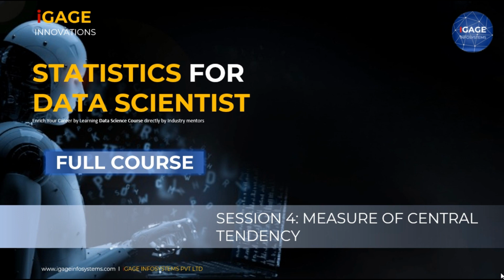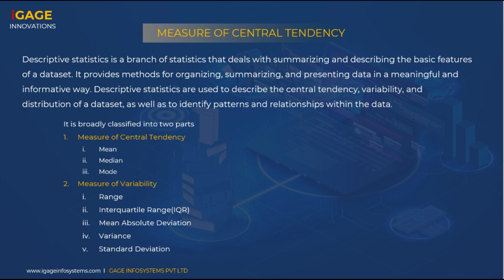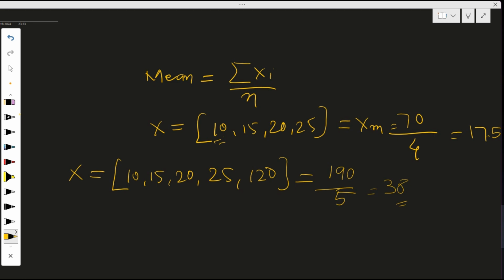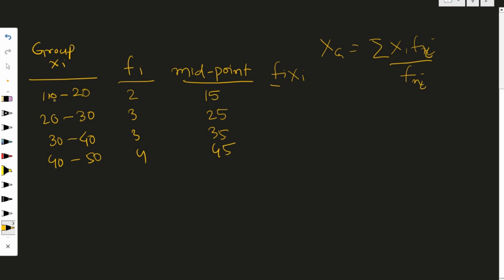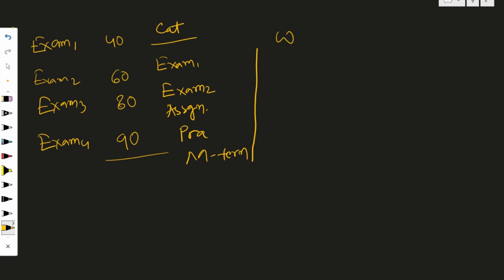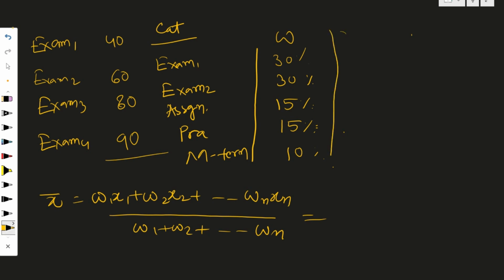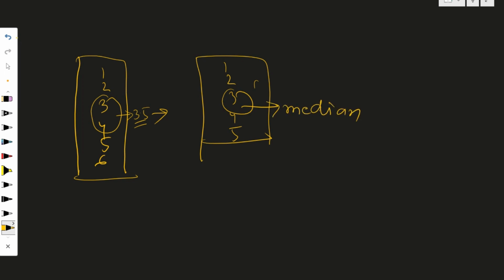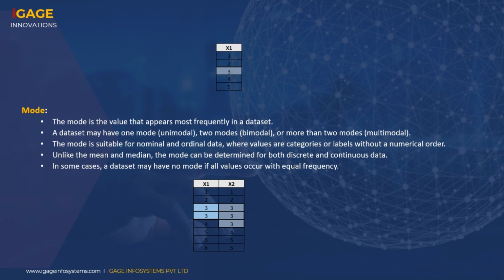SESSION 4 MEASURE OF CENTRAL TENDENCY